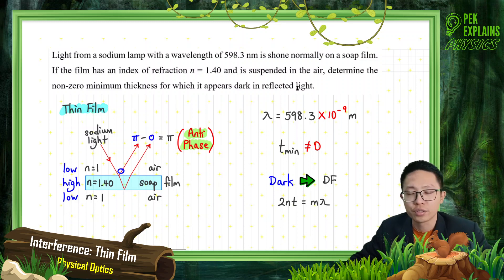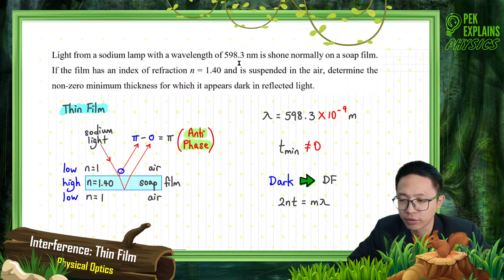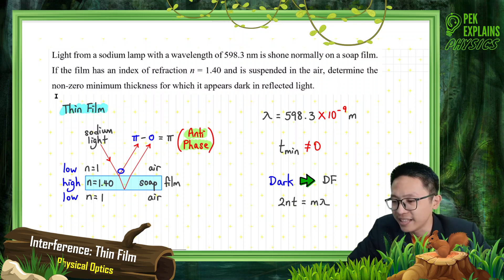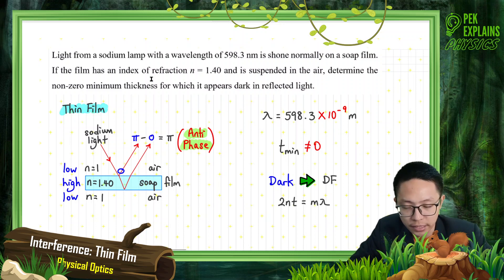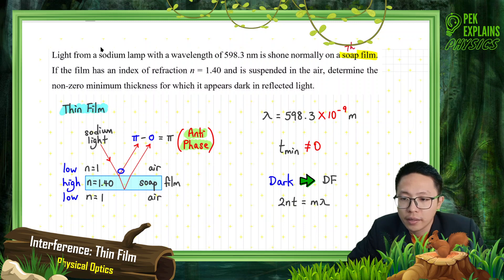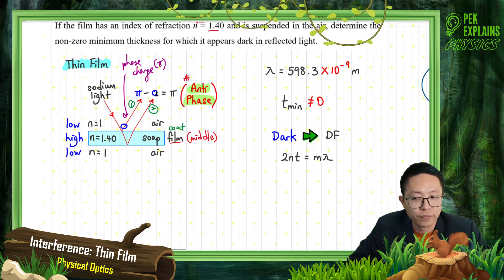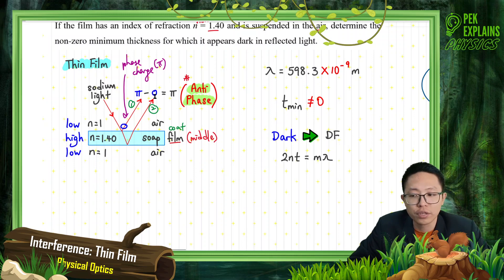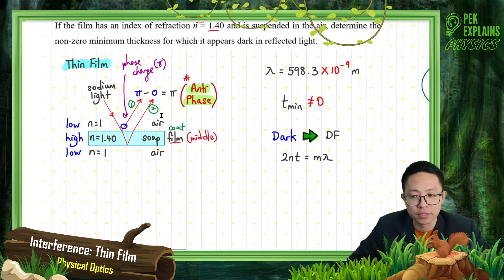Matriculation Physics: Interference - Thin Film (Q1)